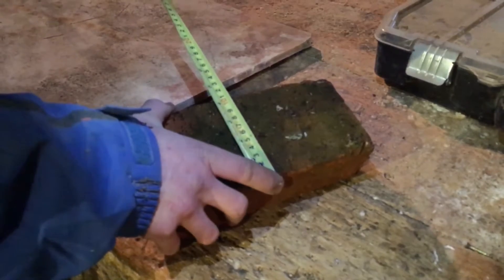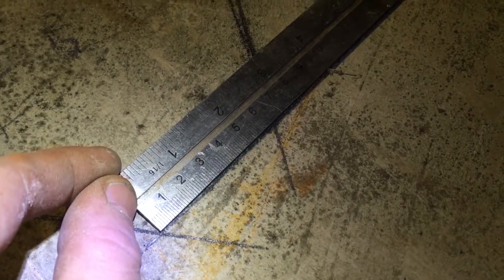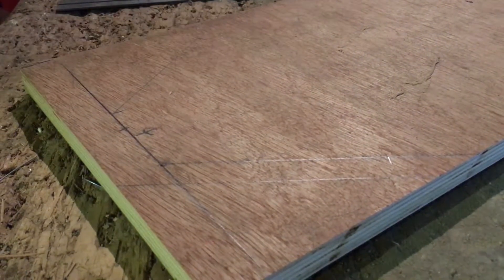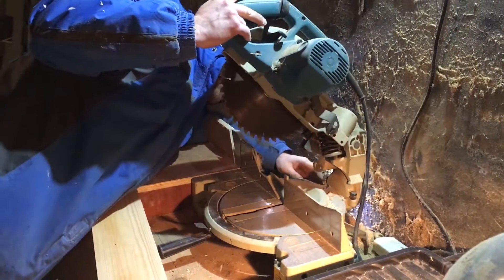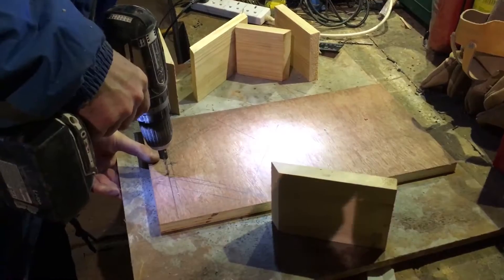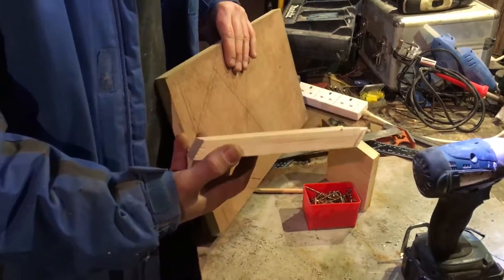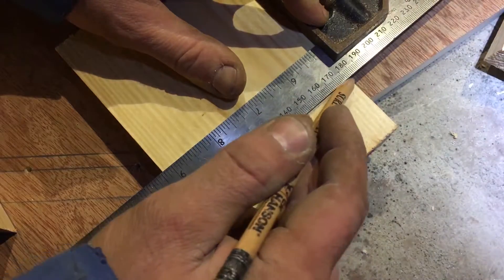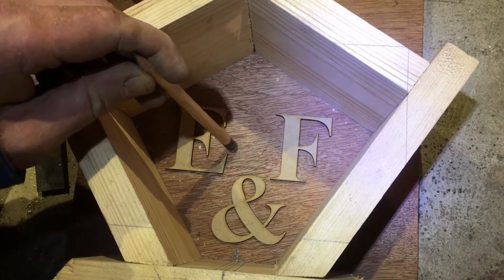Making the Brick Mould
I finally got around around to making the mould, but we are not out of the woods yet. Im not even sure this will be the final model.
I need to replace that chop saw ASAP. : o

Ed